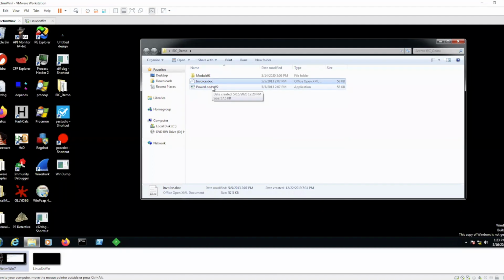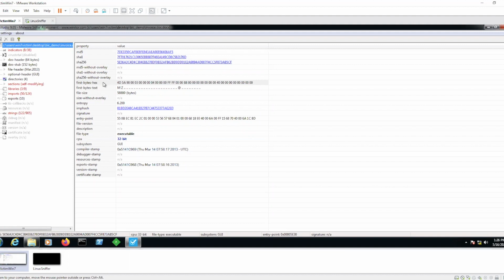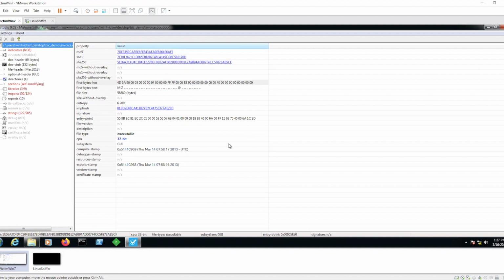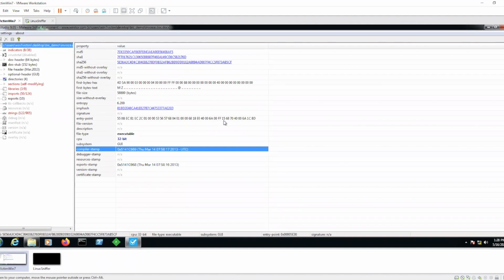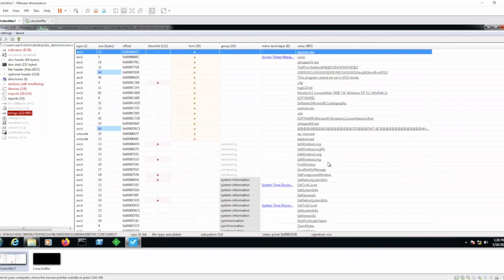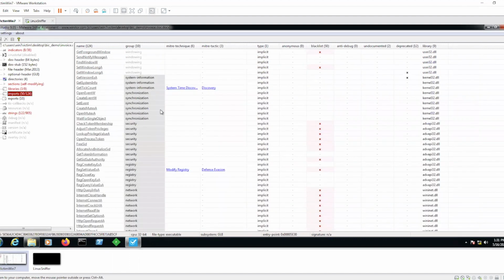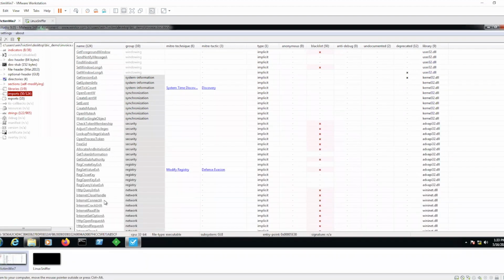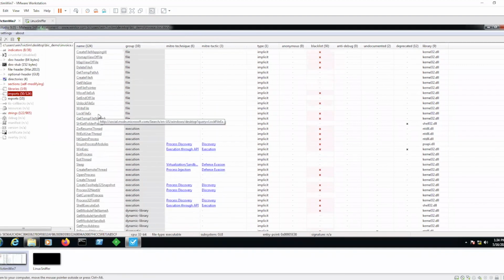Louis Arnold: Malware Analysis Lab Walkthrough Part 1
Blacks In Cybersecurity is a meetup group and conference series to help highlight and elevate Black People in Cybersecurity.